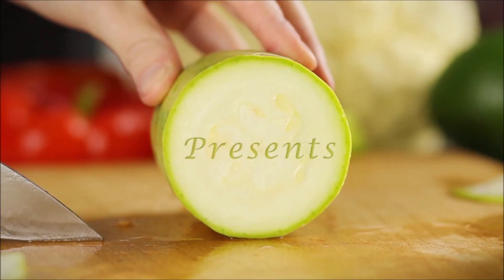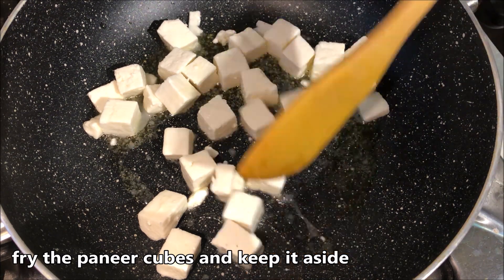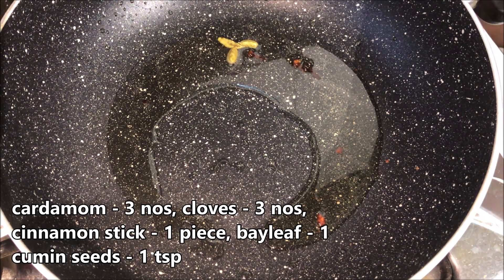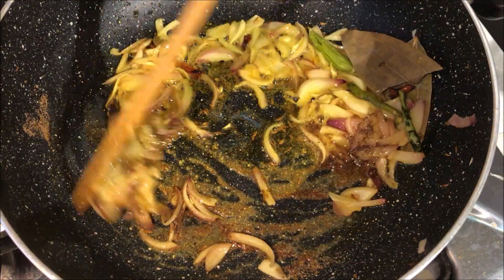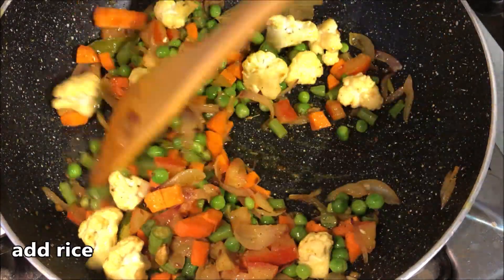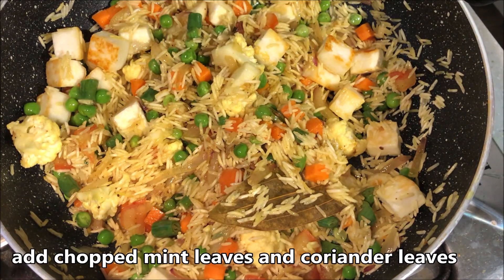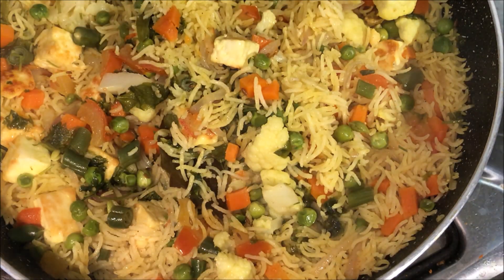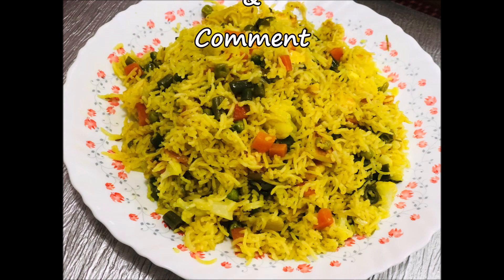Paneer Pulao | Veg Pulao | How to make Paneer Pulao | Indian Cuisine - Recipe #155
Paneer Pulao | Veg. pulao | Indian Cuisine

ingredients

paneer - 150 g
onion - 1
cinnamon stick - 1 piece
bayleaf - 1
cauliflower - 1/2 cup
beens - 1|2 cup
tomato - 1/2 of 1 tomato